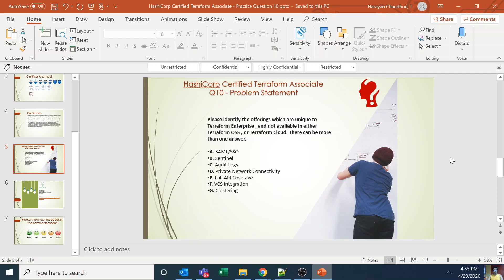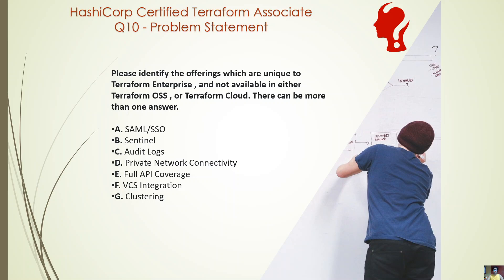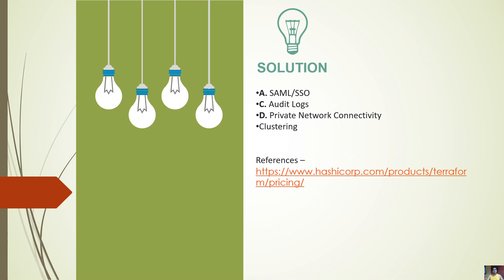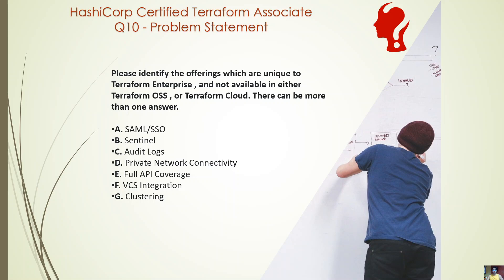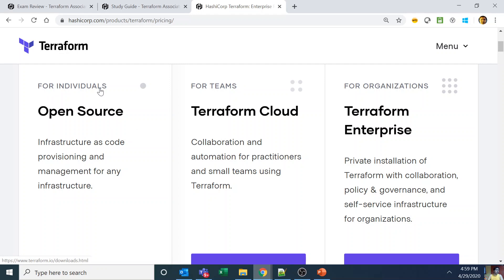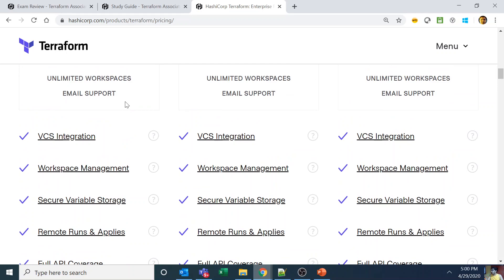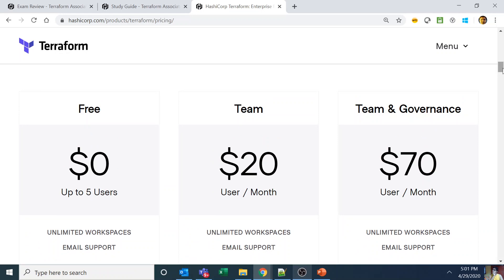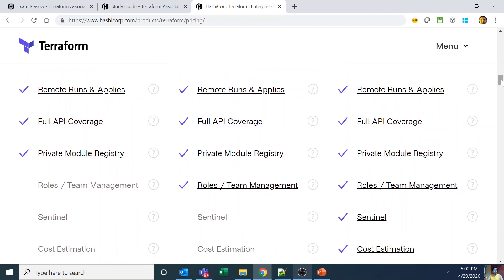HashiCorp Certified Terraform Associate Practice Question 10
Please identify the offerings which are unique to Terraform Enterprise , and not available in either Terraform OSS , or Terraform Cloud. There can be more than one answer.

A. SAML/SSO
B. Sentinel
C. Audit Logs
D. Private Network Connectivity
E. Full API Coverage
F. VCS Integration
G. Clustering